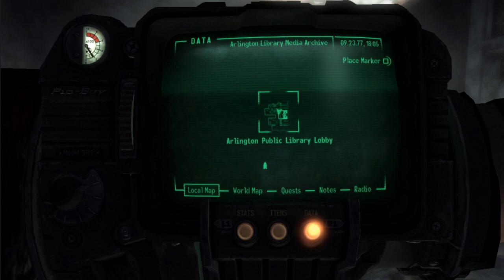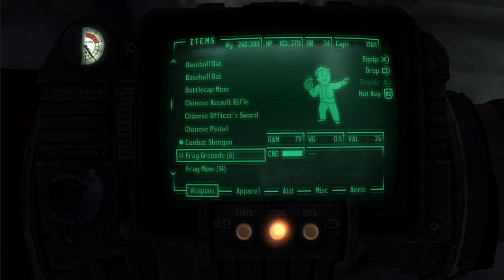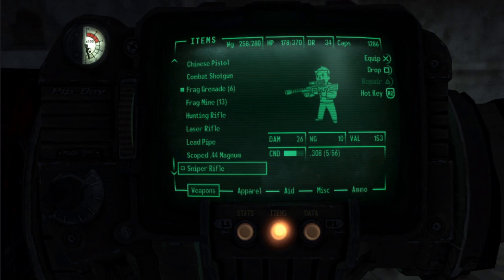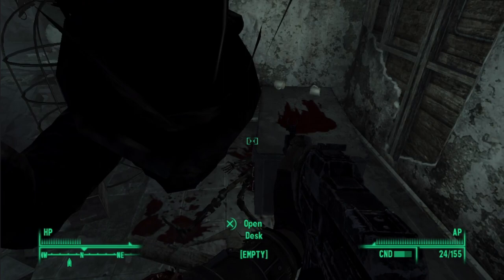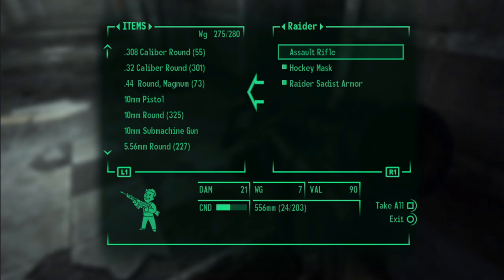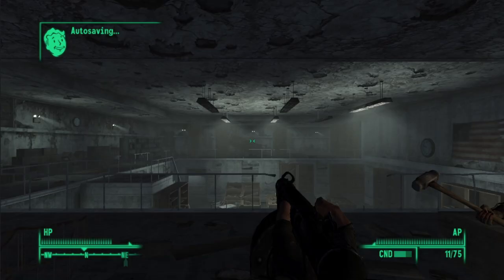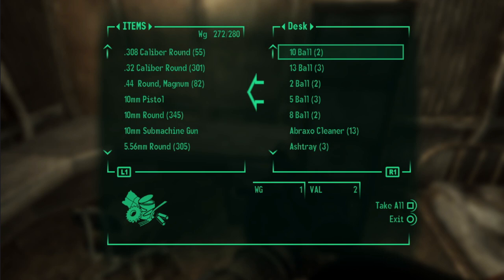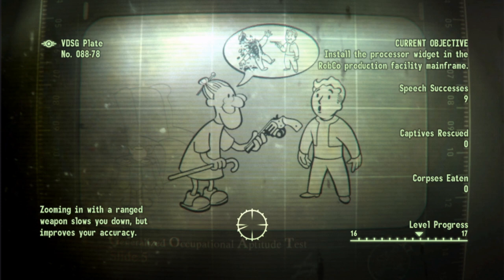Let's Play Fallout 3 GOTYE (Blind) -48- Library Research Complete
We finish the library research